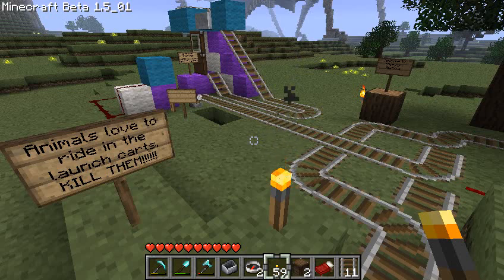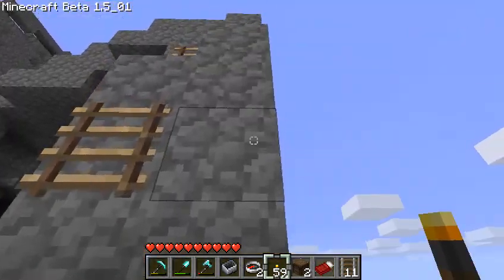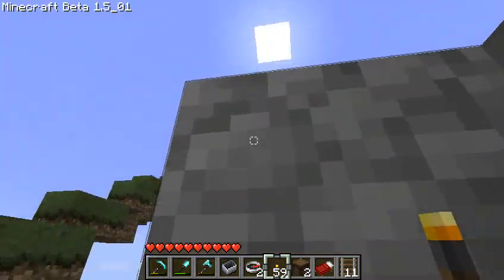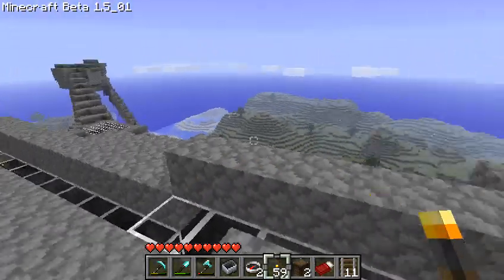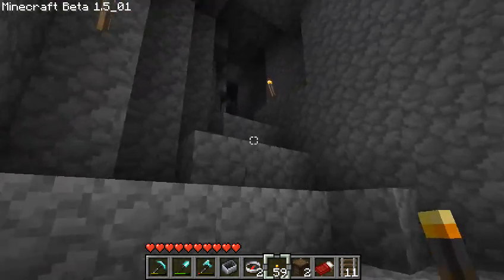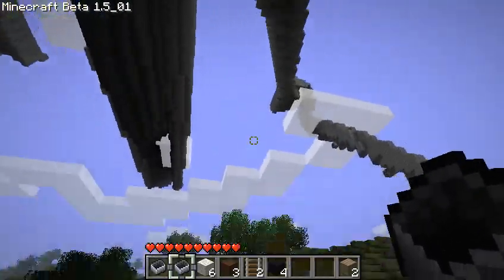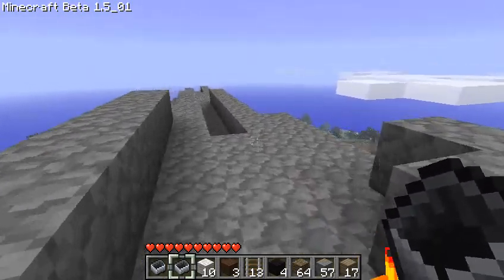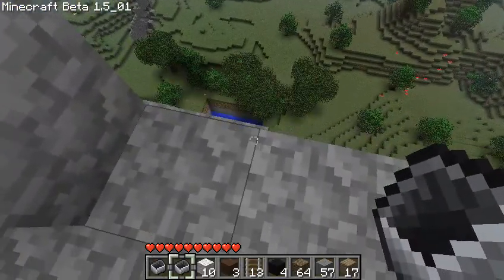The Hopper Tour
A tour of The Hopper, a creature I built with binvox

If you want to tour this area yourself, simply download our world save file and take a minecart out along the Hopper line (yeah, that one booster is broken, I actually fixed it on the way back out after my death in this video. Oops, spoiler).